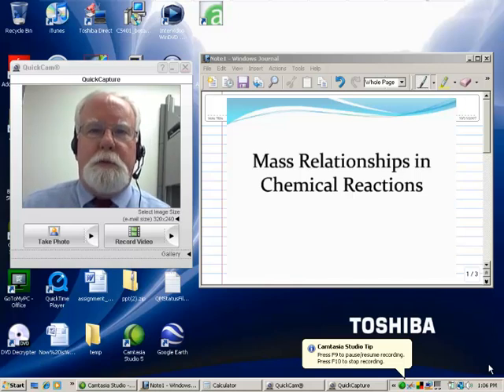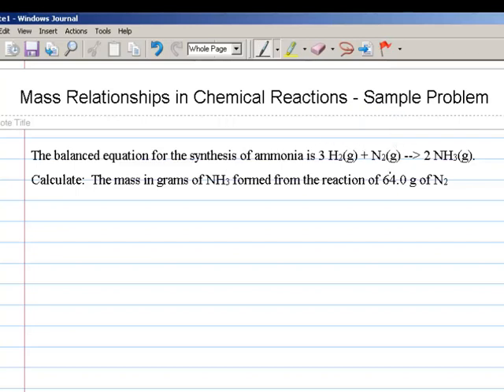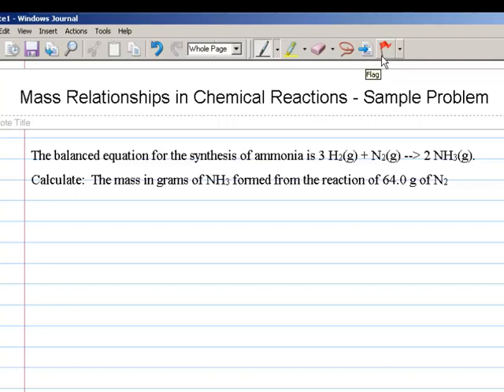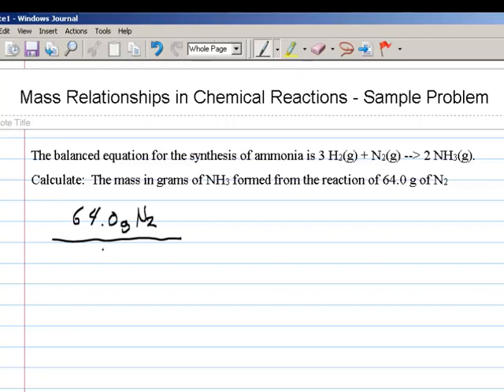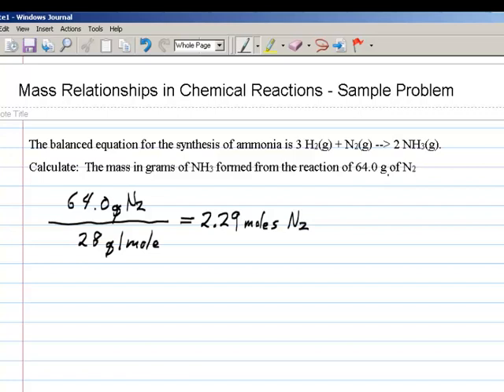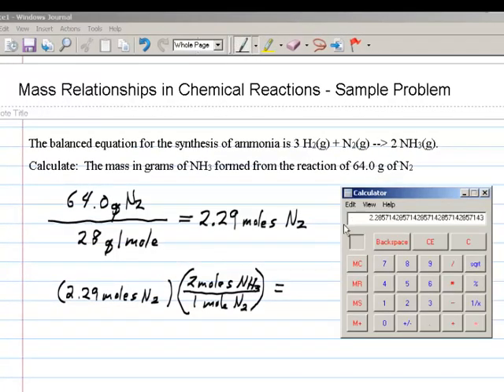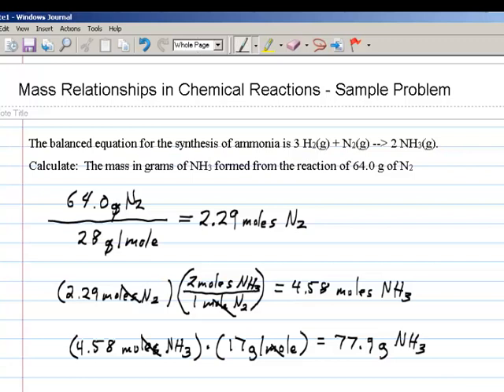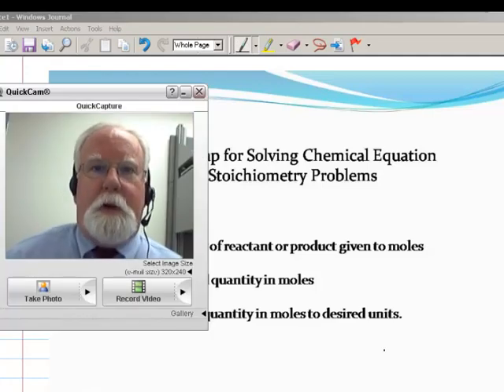Mass Relationships in Chemical Reactions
This video illustrates a technique for solving Chemical Equation Stoichiometry problems.